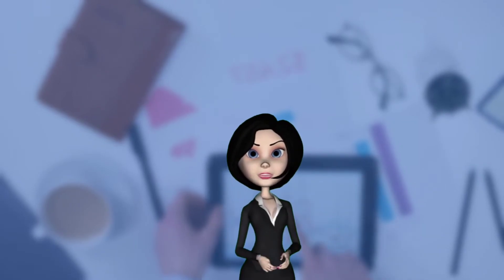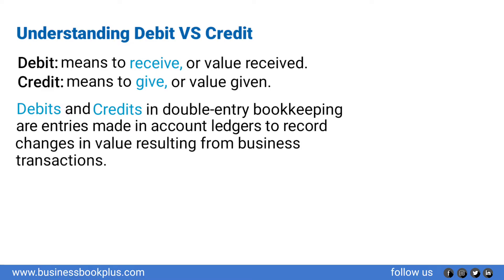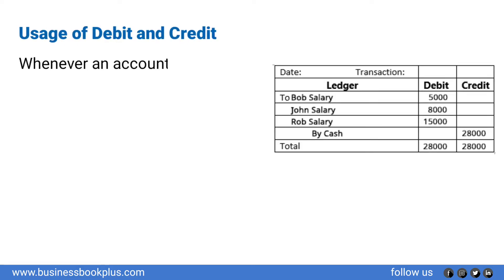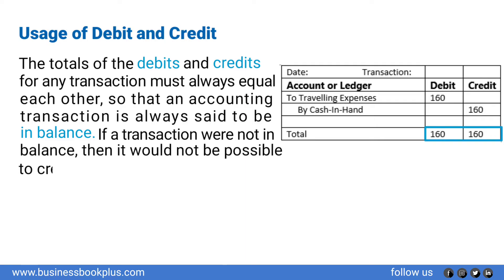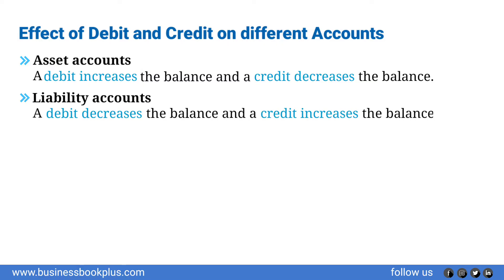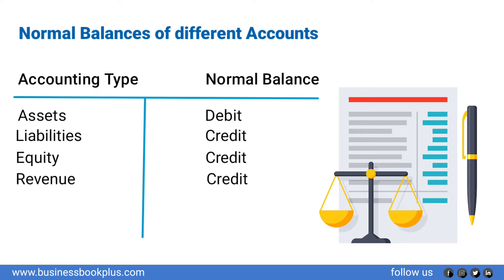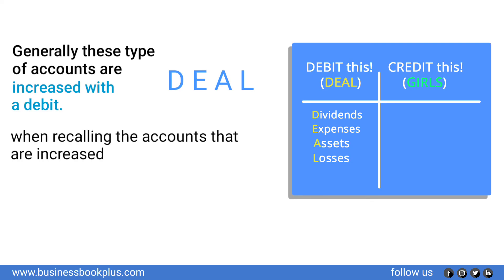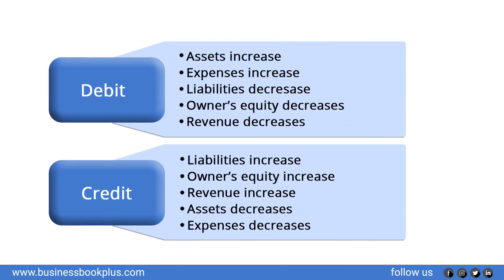Debit vs Credit Explained | Part 4: Master Double-Entry Bookkeeping for Business & Students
📘 What is the difference between Debit and Credit?
In this video, we break down the core accounting principle of Double-Entry Bookkeeping and explain how Debits and Credits work in real business transactions. Whether you're learning accounting, managing a business, or using software like BusinessBook Plus, this is your clear, simple guide.

for powerful, easy-to-use accounting and inventory management software built for businesses like yours.

💡 What You’ll Learn:
What does Debit mean? (Value received)

What does Credit mean? (Value given)

Why every transaction must have equal debit and credit entries

Impact of debits and credits on:

Assets
Liabilities
Equity
Revenue / Income
Expenses / Losses

What are normal balances for different accounts

📊 Debit vs Credit: Impact on Account Types
Account Type Debit Effect Credit Effect
Assets                Increases Decreases
Liabilities        Decreases Increases
Equity                Decreases Increases
Income                Decreases Increases
Expenses         Increases Decreases

🔁 Key Accounting Rule:
Every transaction must balance.
That means the total debits always equal total credits. This is the heart of double-entry bookkeeping and the foundation of financial reporting.

📚 Ideal For:
Accounting & commerce students
Entrepreneurs & small business owners
Bookkeepers & accountants
Learners of IFRS, GAAP, or IndAS
Users of BusinessBookPlus or any accounting software

🔖 Timestamps (Add after upload):
0:00 – Introduction
0:30 – What is a Debit?
1:15 – What is a Credit?
2:00 – Double-Entry Explained
3:10 – Impact on Different Account Types
5:00 – Understanding Normal Balances
6:00 – Real-World Examples
7:00 – Summary

Powerful accounting & inventory software made for small businesses.